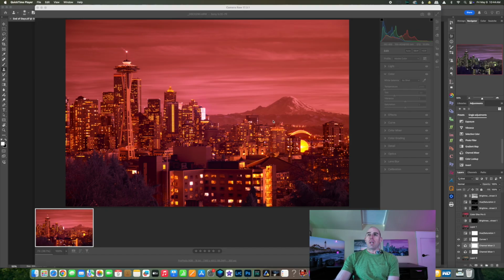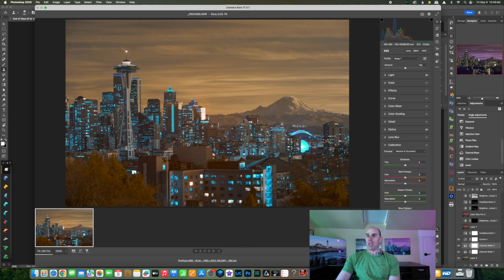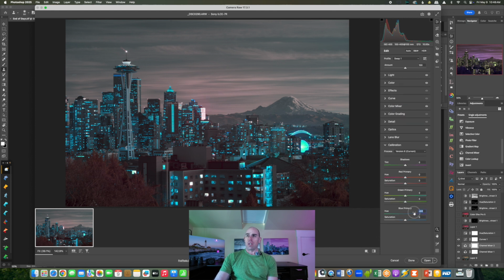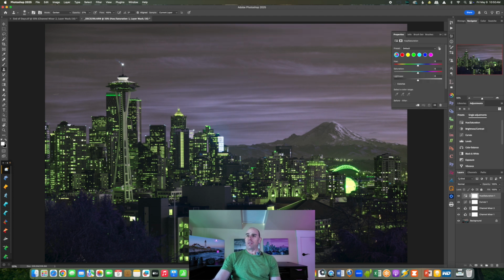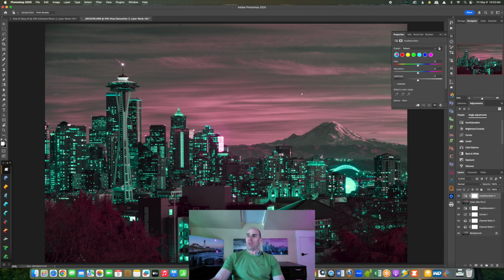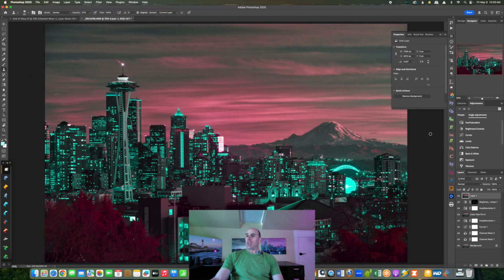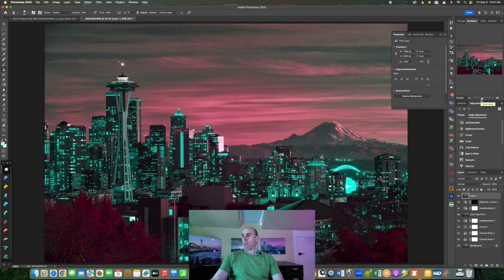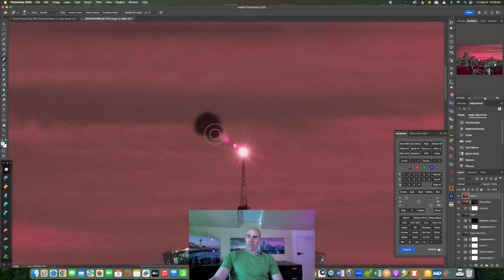Make your INFRARED images POP with these editing techniques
Learn how to make your infrared images pop with beginner-friendly editing techniques designed specifically for blue hour cityscapes. In this tutorial, I walk you through my full workflow using both Lightroom and Photoshop, showing how to apply color channel swaps, fix lens hotspots, enhance urban lights, and use tools like Color Efex Pro and Camera Raw for stunning results. Whether you're shooting with a 550nm or 590nm infrared filter, this guide helps you understand how to edit infrared photos outside of harsh daylight conditions. If you're just starting out in infrared photography and want to bring your creative vision to life, this video is for you.